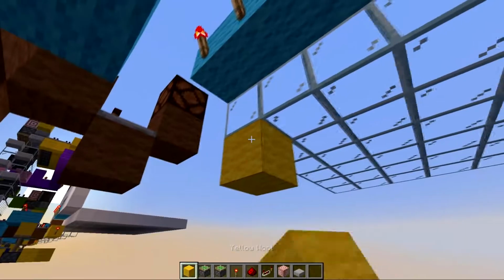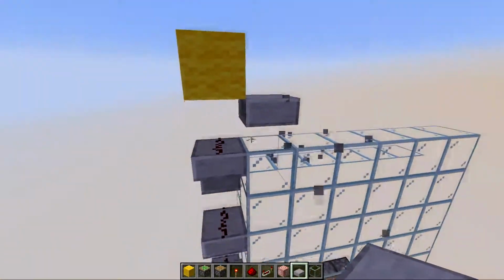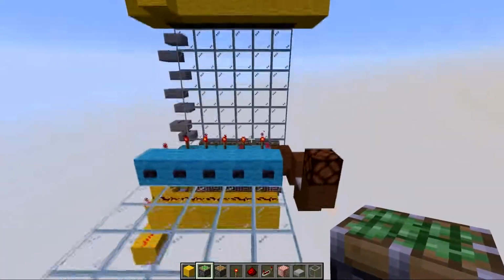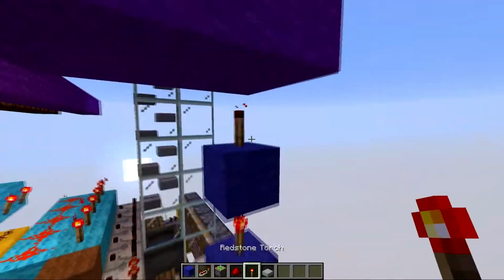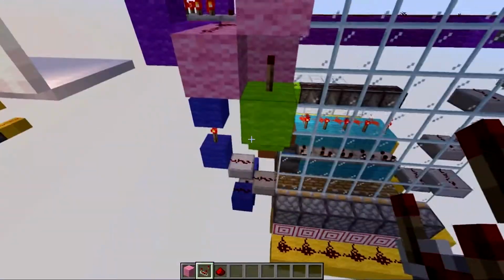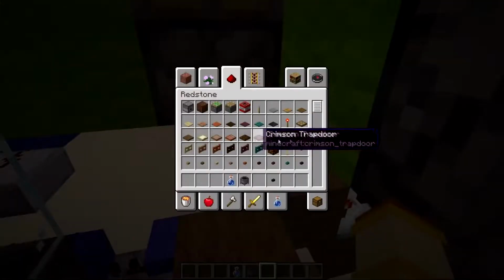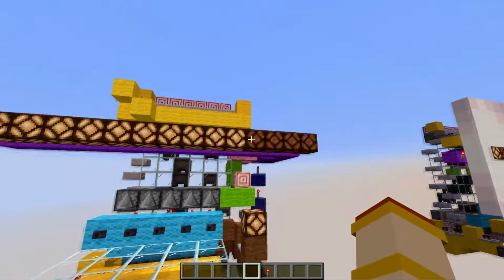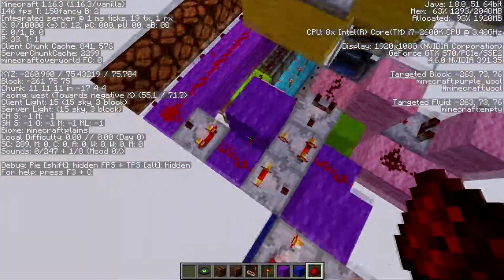Minecraft 1.16 Quiz/Trivia Machine Tutorial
Today I create a redstone Tutorial for a Quiz/Trivia Machine in Minecraft. It is an easy to follow video and world download included bellow

Mindpunch Forum (btw this is no longer used)